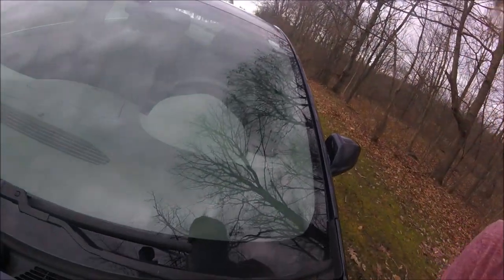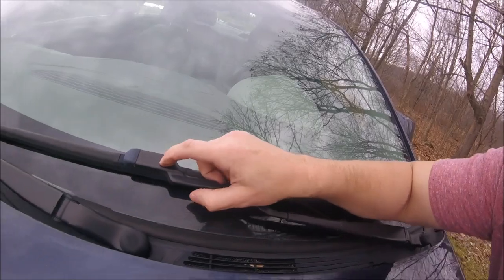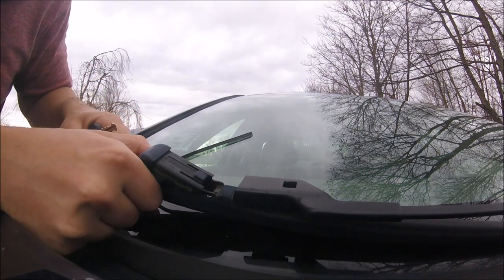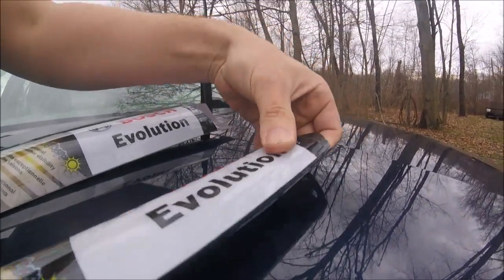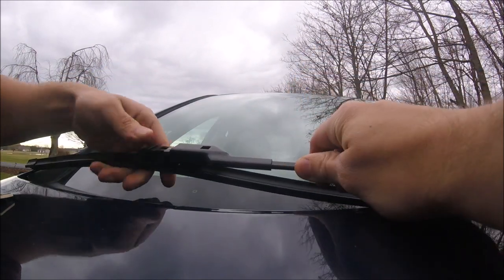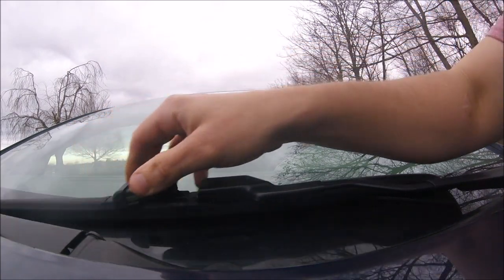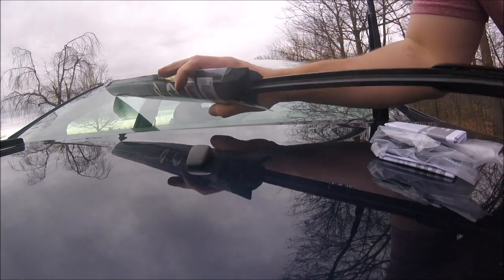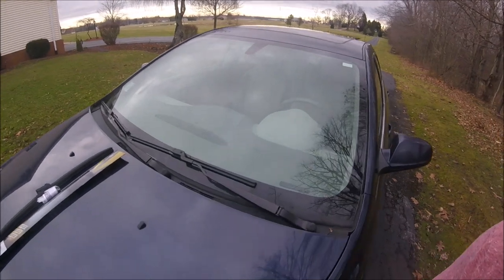How to replace wiper blades on a 2008-2012 Chevy Malibu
Here is a brief How to video on changing my wiper blades.   I used a 21" blade on my passenger and a 24" blade on the drivers side.  They are easy to replace.  Basically they just pop in and out.  Hope this helps!